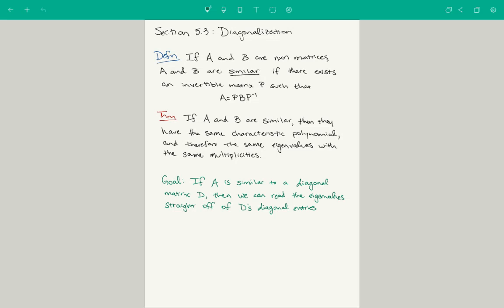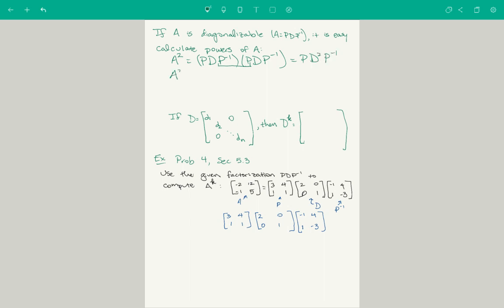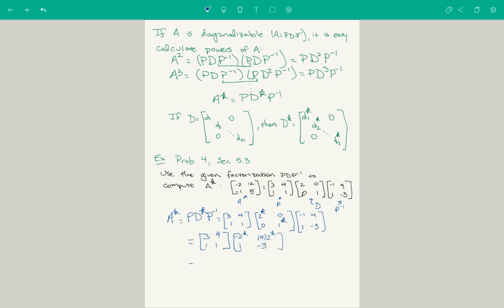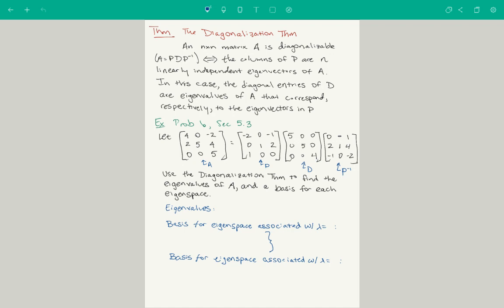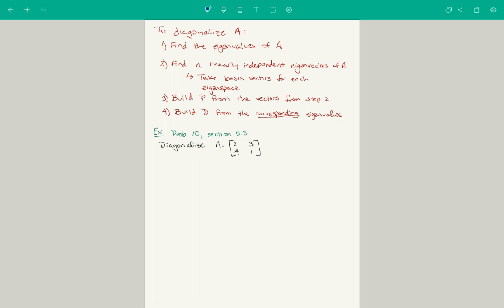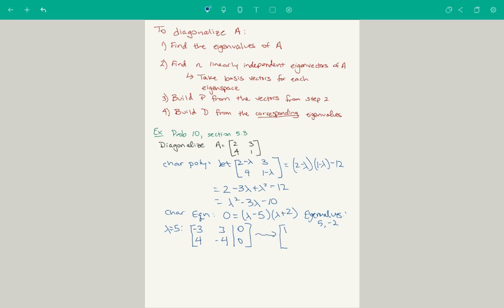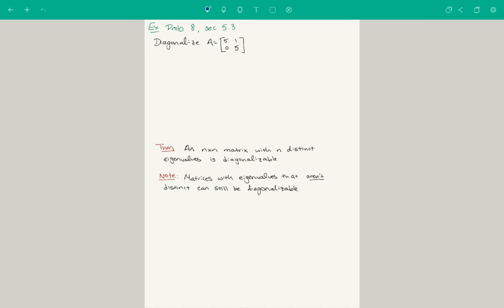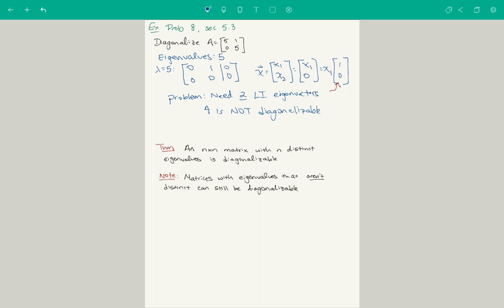Section 5.3: Diagonalization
Section 5.3 from Linear Algebra and its Applications (5e) by Lay, Lay, and McDonald